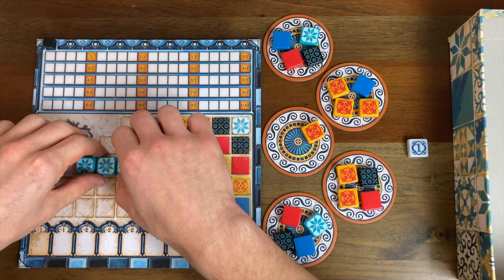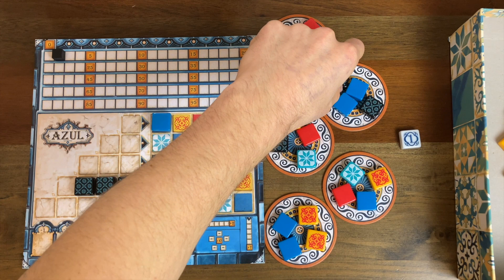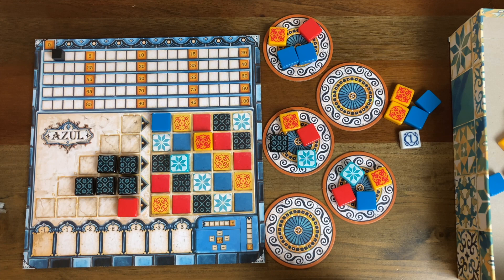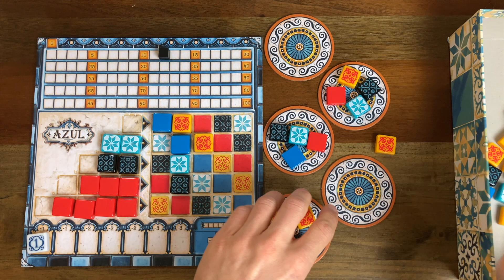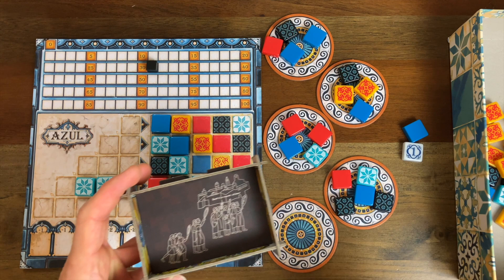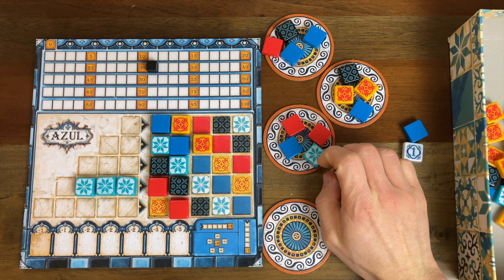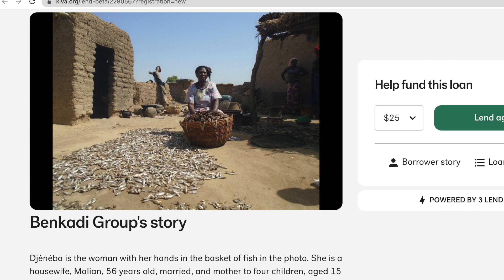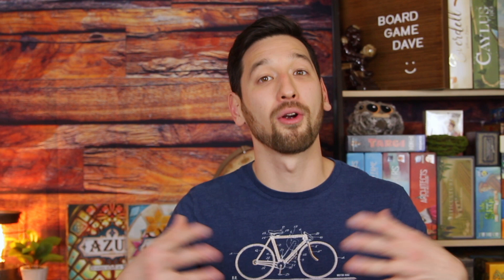Solo Play Sunday: Azul Solo... Can You Beat 85 Points? (Solo Teach and Full Playthrough)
Thank you so much for joining me for my first-ever Solo Play Sunday for Charity! You might not have known that you can play Azul solo but Ricky Royal at Box of Delights made a great solo mode that I've used many times to challenge myself toward a higher score! (Link is down below.) Can you beat 85 points? My highest score on record is this play at 80 points!

The charity for this week is Kiva, an organization whose mission is "to expand financial access to help underserved communities thrive." Learn more about Kiva below! Thanks!

In this video:
00:00 Intro
00:58 Round 1 (and Teach)
03:33 Round 2
06:03 Round 3
08:22 Round 4
11:02 Round 5
12:48 Final Scoring
14:02 Micro Loan and Donation to Kiva!
14:57 Outtakes

Emapea - Winter Chill
Music Publisher: CHILLHOP PUBLISHING